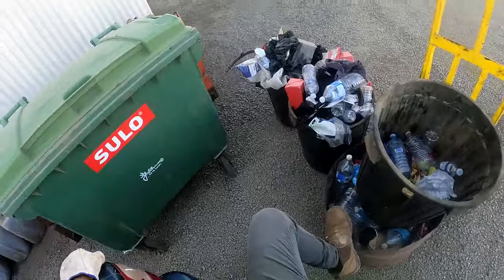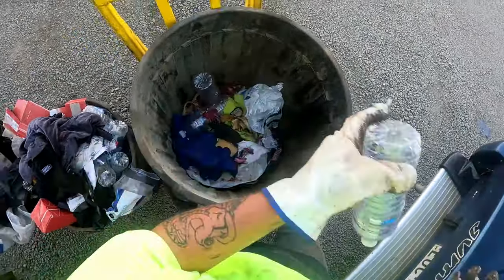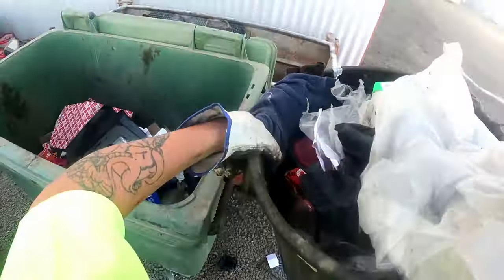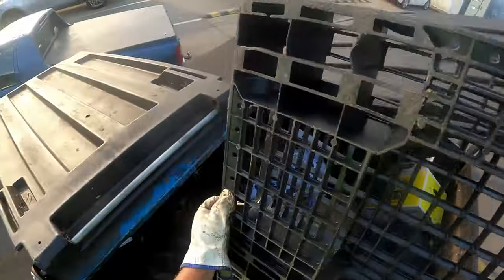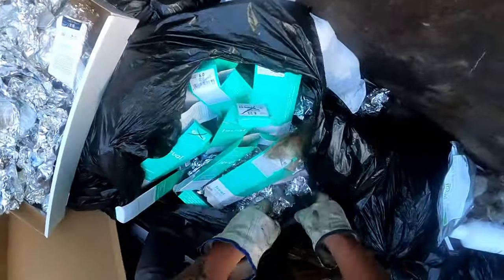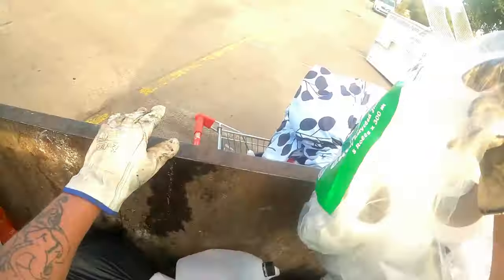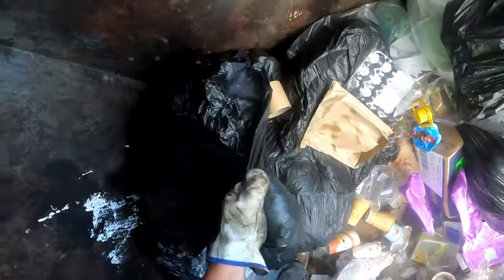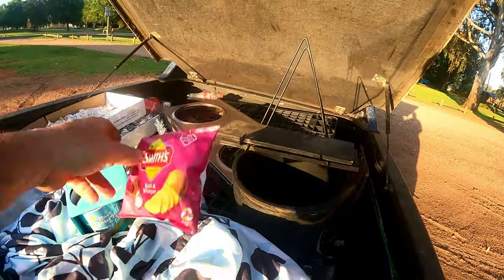Dumpster Diving And Street Scavenging